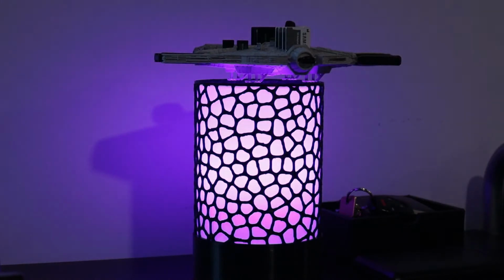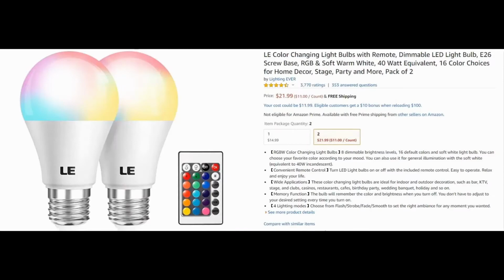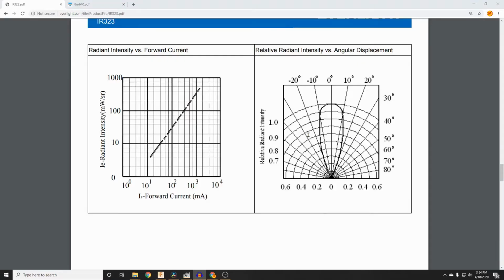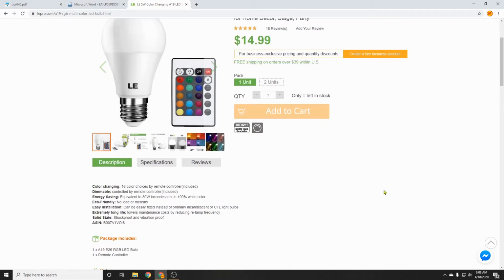How to fix a TV and LED light IR remote control interference problem with 3D printing||Electronic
I made this project to fix a problem of remote control interference.
The remote control for an LCD lamp was interfering with a television.
Whenever the lamp was turned on, the television would turn on as well.

In this project, I designed a collimator to fix the interference caused between the remote control for the lamp and the television set. The collimator slides over the remote control and gives it pinpoint accuracy for the device you want to control.

This has other applications as well. If you have multiple devices that use the same instruction set or remote control, you will be able to use them without interfering with one another.

You can get the files from Thingiverse.